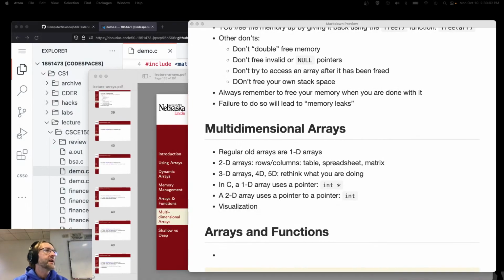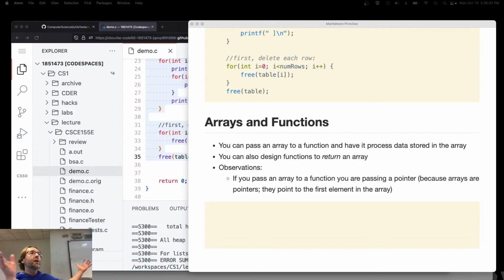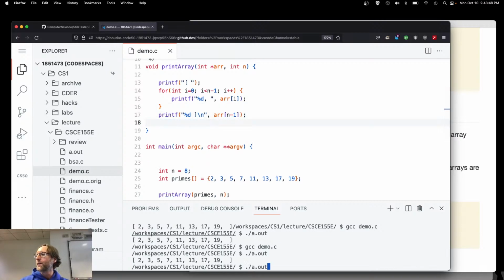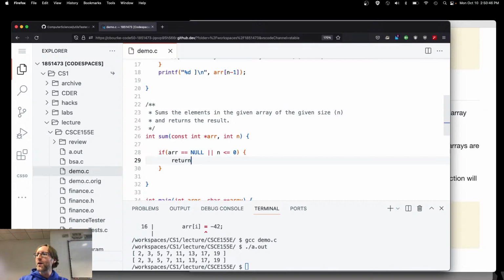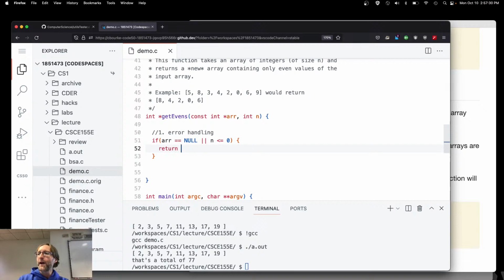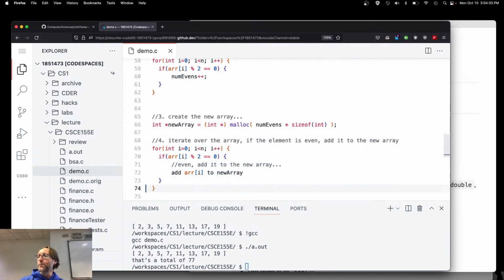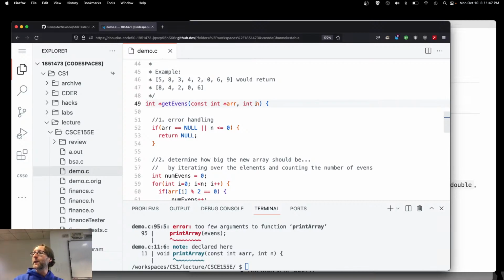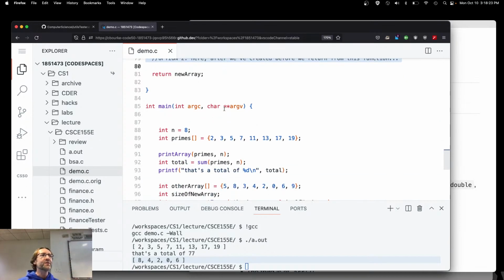7.3 - Arrays (2022/10/10)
We continue with arrays: using arrays with functions